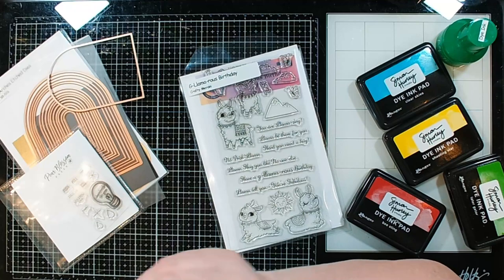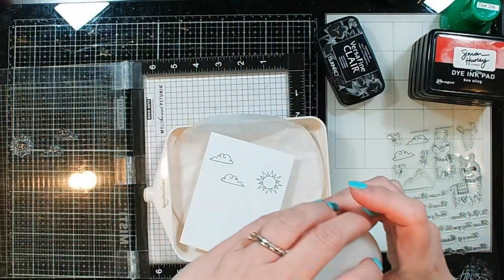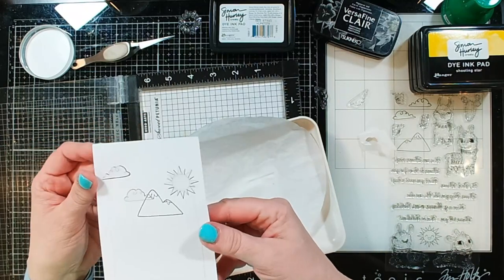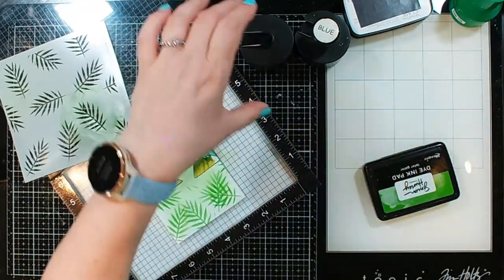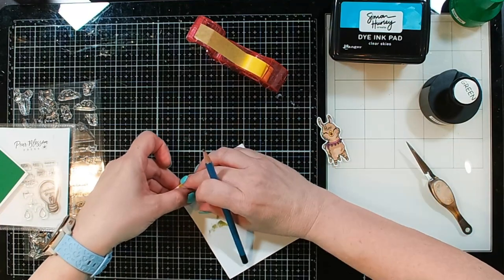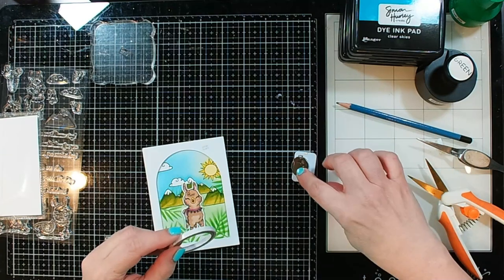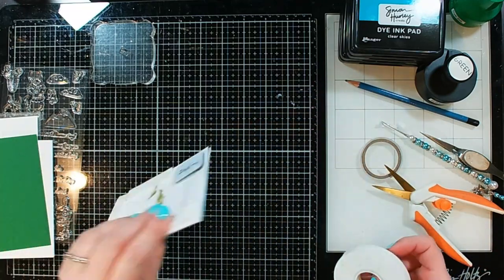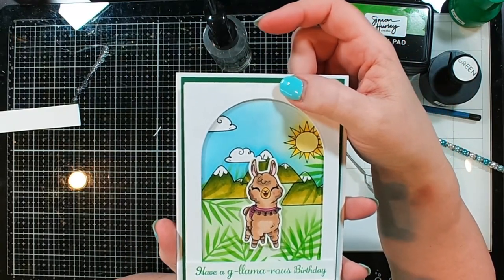Light Up G-Llama-rous Birthday Card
Let's make a card that's Out of this World!

☑ WOW! - Clear Collection - Embossing Powder - Clear Gloss - Super Fine
☑ Wagner Spraytech 2410909 HT400 Craft Kit Heat Gun